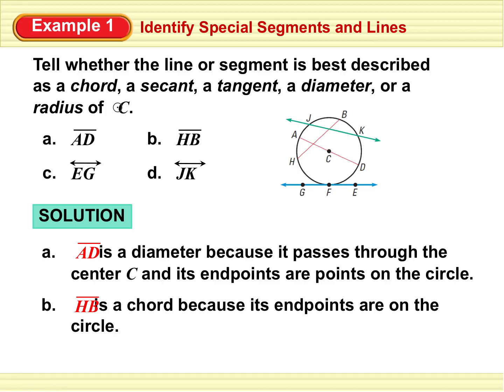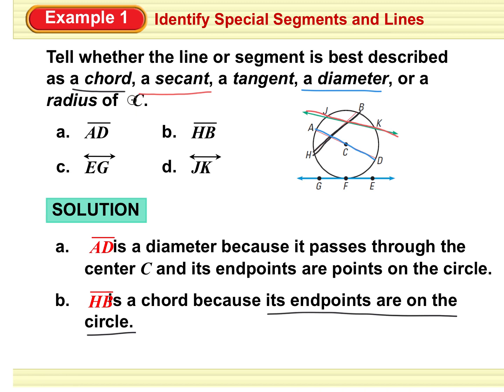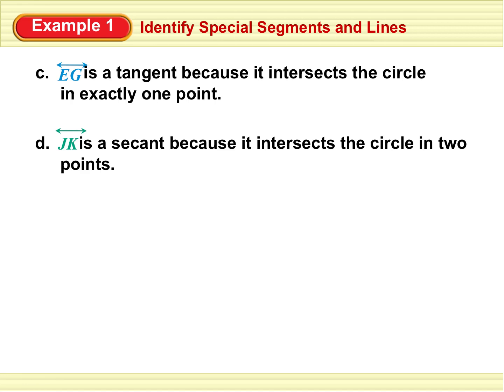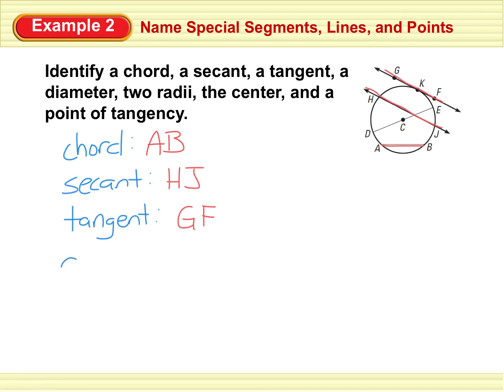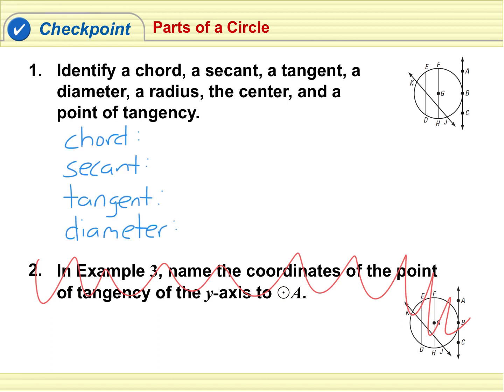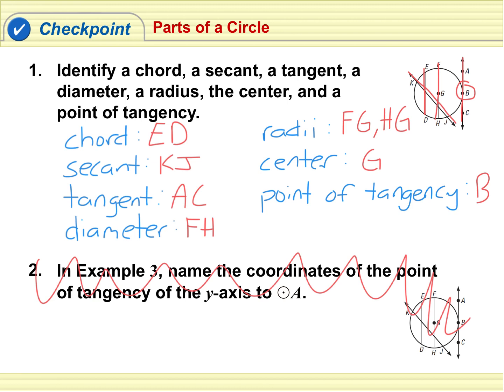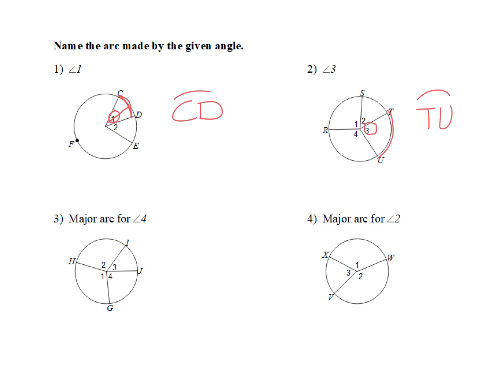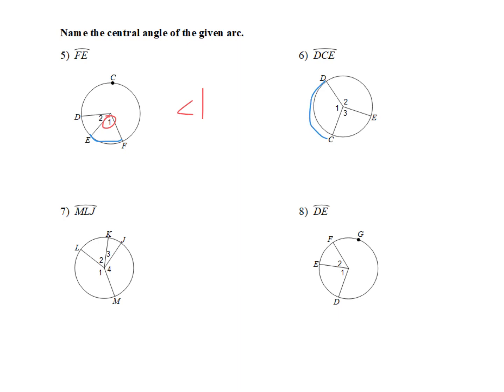GC Lesson 11.1 Notes